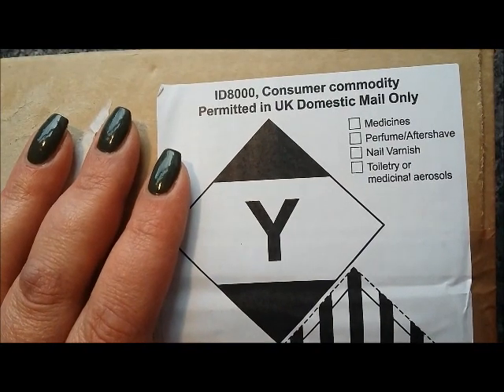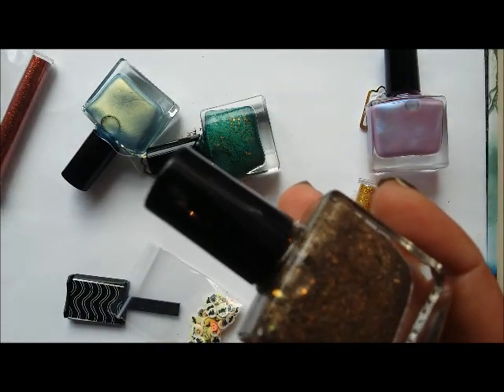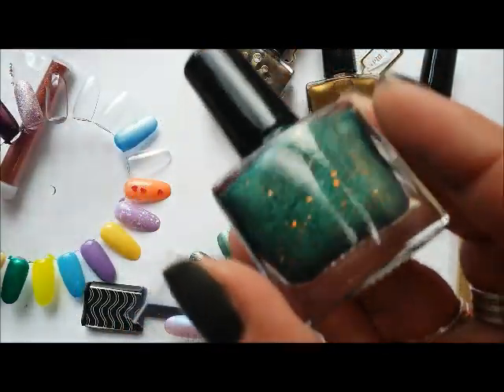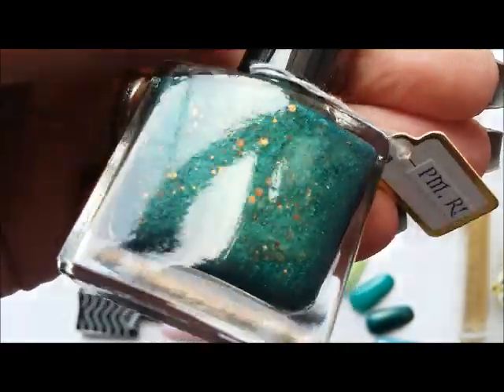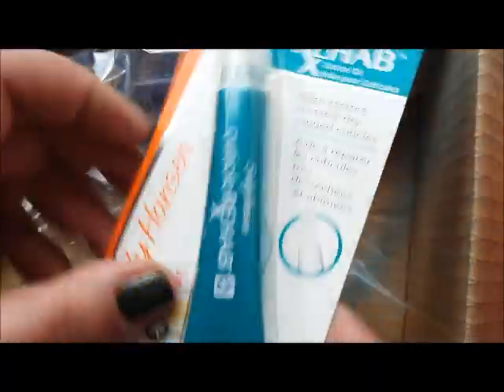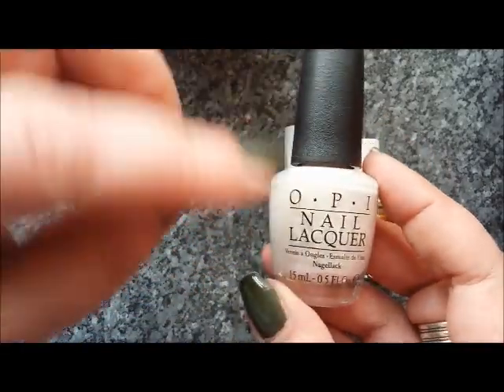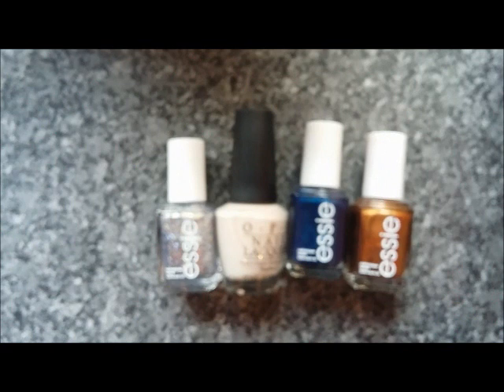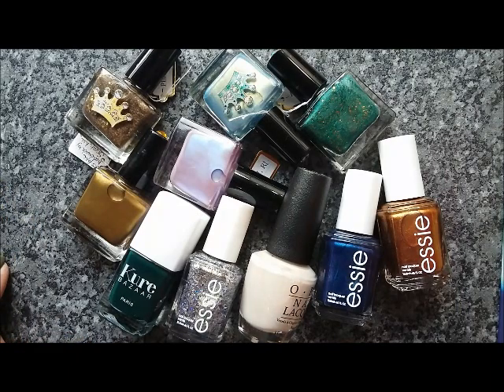Nail Polish Haul...what "no buy?!" (Polish Me Royalty & Fragrance Direct)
I know, I know...don't say it!

POLISH ME ROYALTY
Use code CLAREGRAYPMR for free uk shipping on all PMR orders

On my nails: OPI Suzi First Lady of Nails